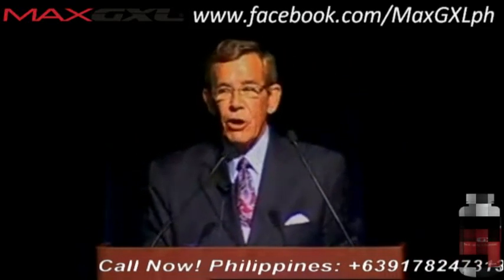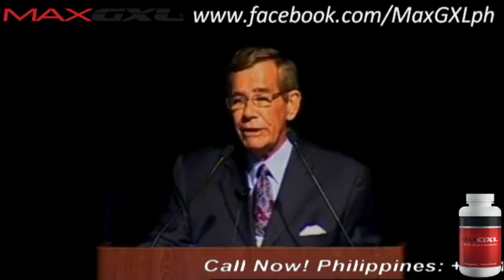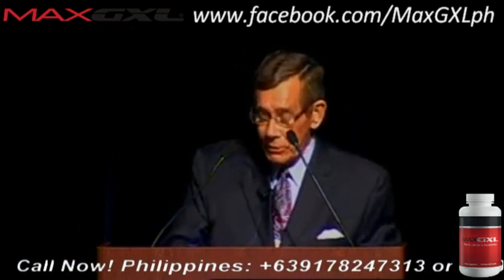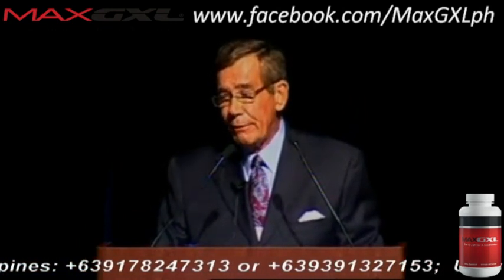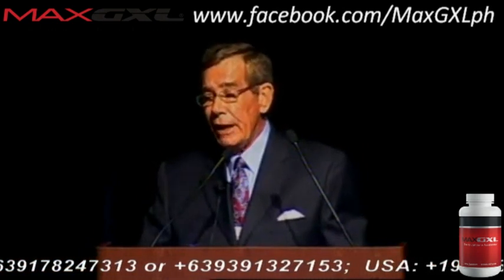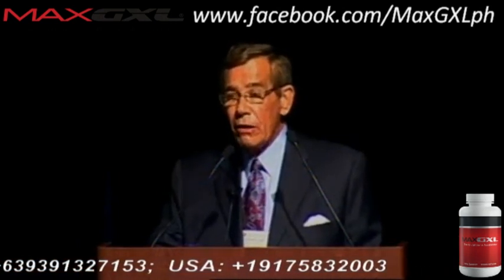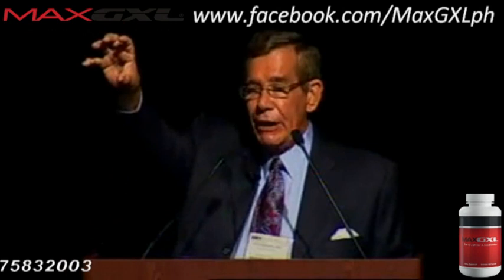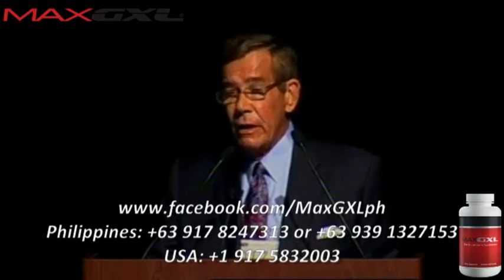Dr.Robert Keller Lectures On Glutathione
Dr. Keller speaking at the American Academy of Anti-Aging Medicine A4M on the topic of Glutathione. Dr. Keller created the original oral Glutathione accelerator MaxGXL.